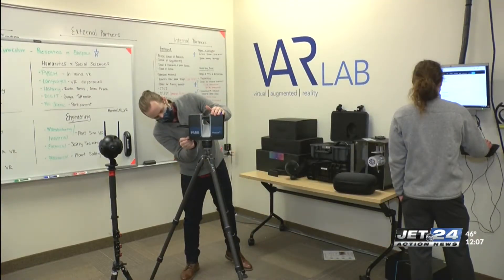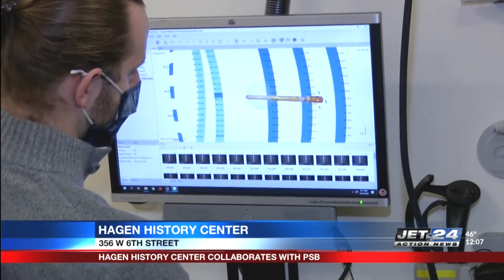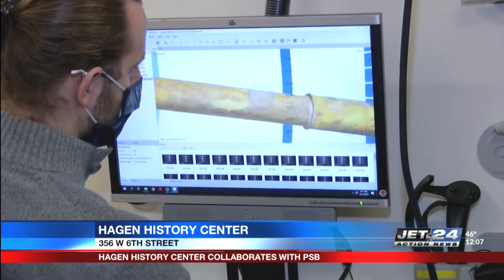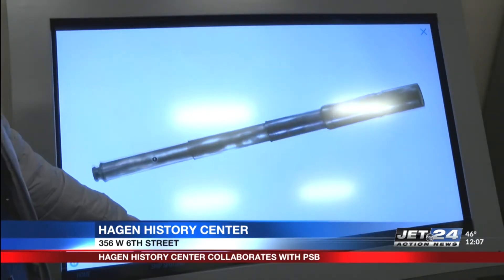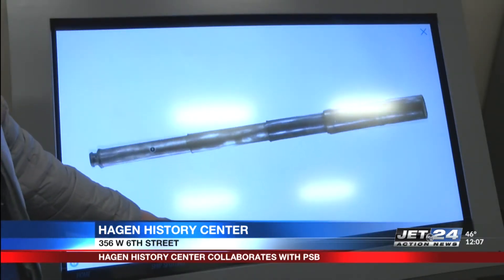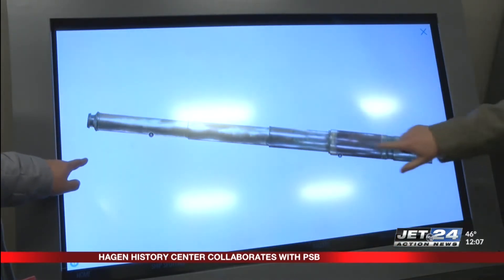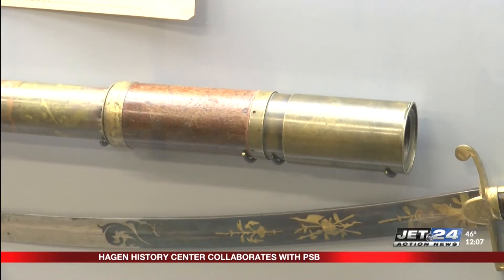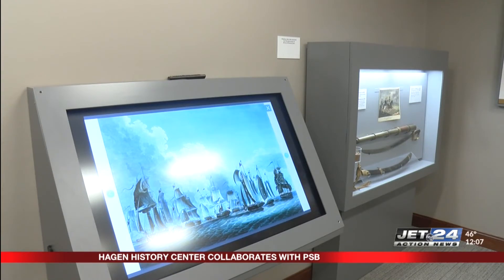Penn State Behrend uses virtual reality to bring Oliver Hazard Perry's telescope to life at Hagen Hi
Penn State Behrend uses virtual reality to bring Oliver Hazard Perry's telescope to life at Hagen History Center